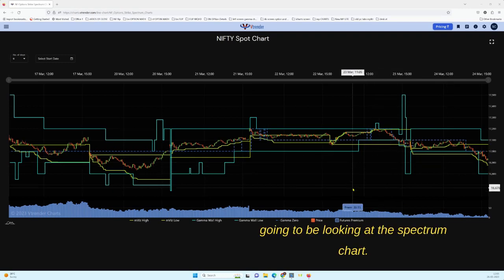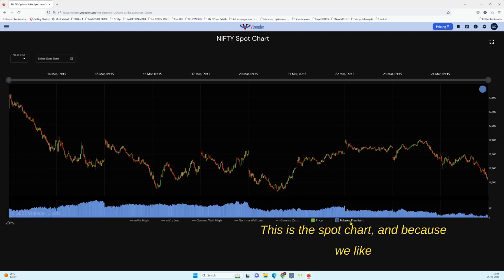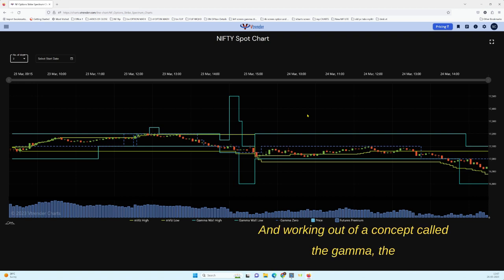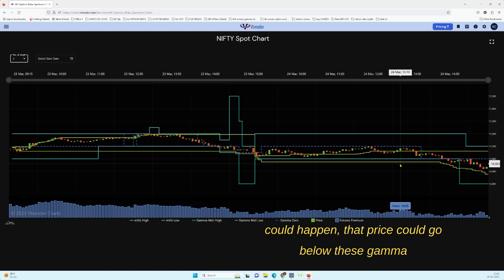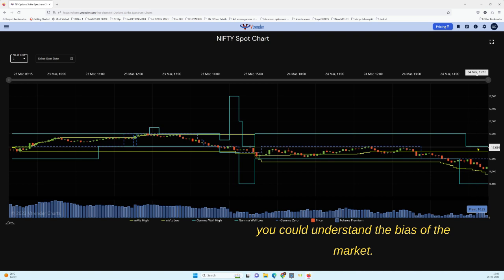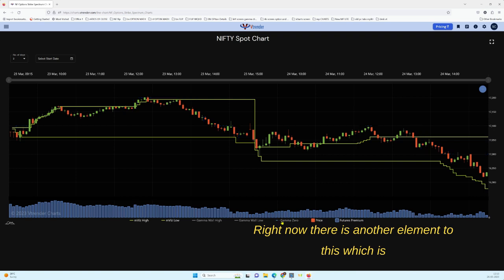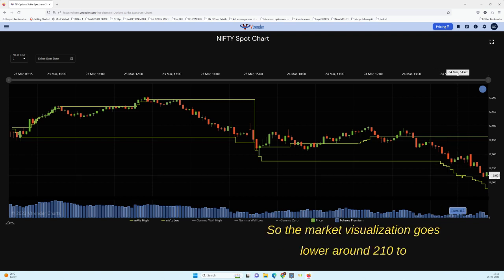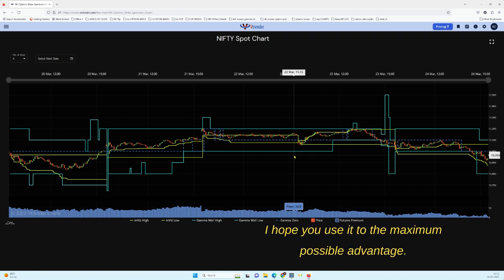Options Inventory Analysis: Why Retail Always Gets it Wrong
Are you tired of being on the wrong side of the market? Stop following the herd and start following the data! This authoritative masterclass in Options Inventory Analysis reveals the secret reason why retail traders are short and shows you how to profit from the fundamental misalignment in institutional vs retail positioning.

Interactive Timestamps
0:00 - The Trading Secret You Need to Know
1:15 - What is the Options Positioning Indicator?
3:40 - Market Profile Trading Strategy: Finding the Key Levels
6:25 - The Truth About Institutional vs. Retail Positioning
9:00 - Predicting Market Expiry Moves with High Confidence
12:10 - The Options Trading Secrets Used by Professionals

Unlock crucial options trading secrets by mastering this advanced technique. This video provides a deep dive into options inventory analysis, revealing the data that exposes why retail traders are short just before a large move. Learn to combine this with a disciplined Market Profile trading strategy to anticipate and execute trades that profit from the predictable pattern of institutional vs retail positioning.

4. Custom Calls to Action (CTAs)
Ready to master high-level trading analysis?